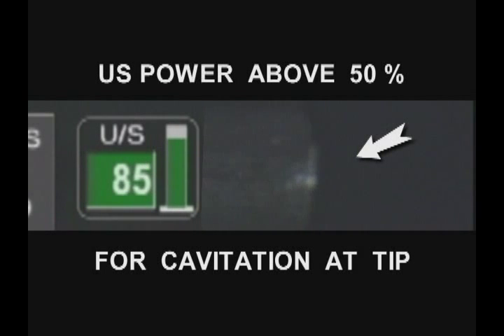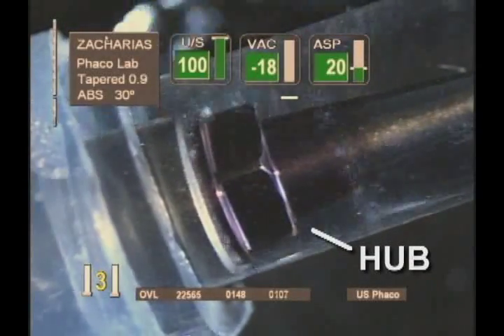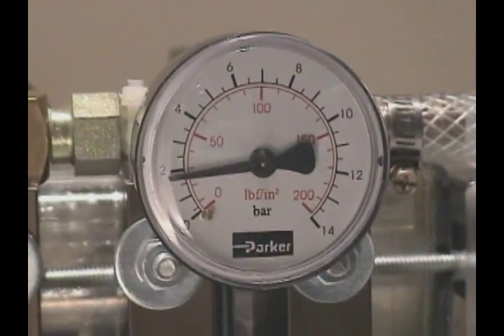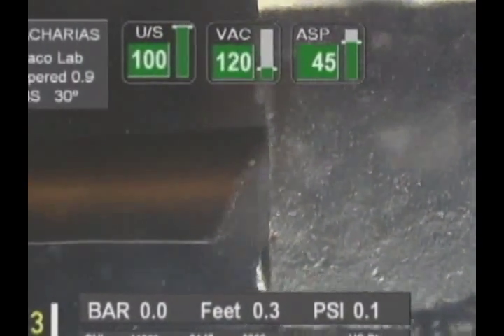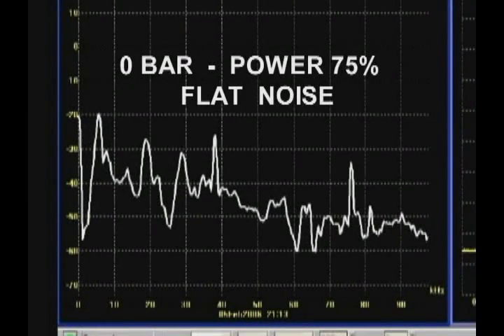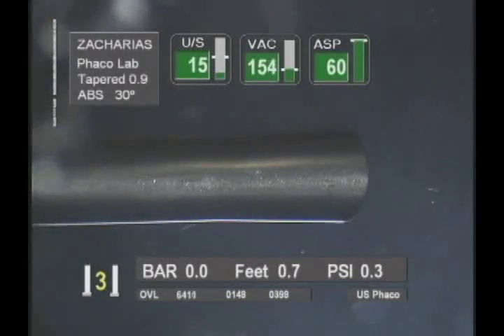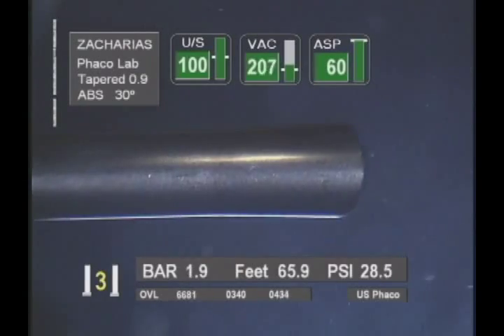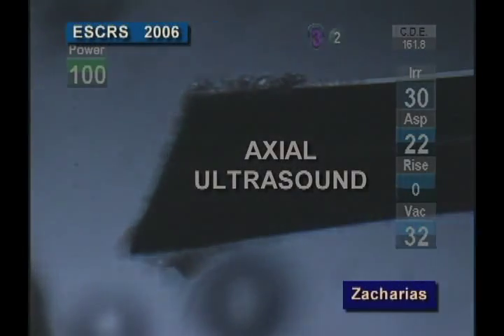Cavitation in Phacoemulsification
American Society of Cataract and Refractive Surgery ( ASCRS ) Film Festival Grand Prize 2006 Jackhammer or Cavitation: the final answer. Dr Jaime Zacharias - Chile